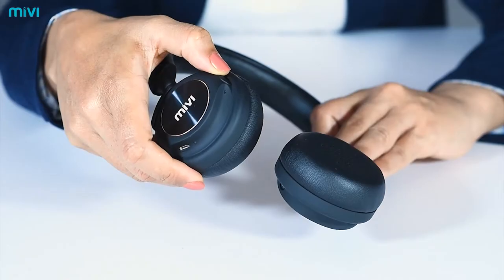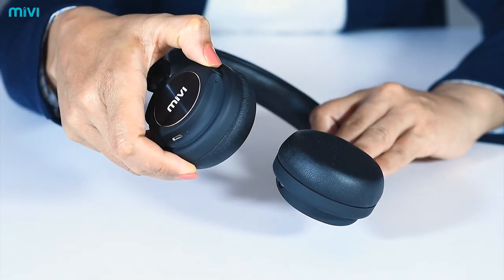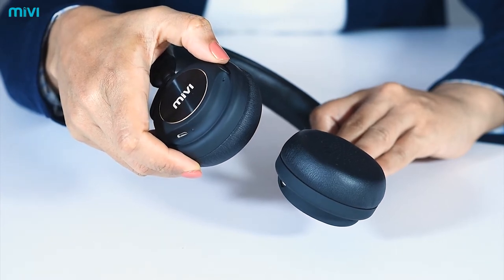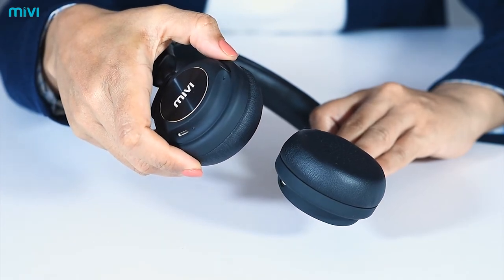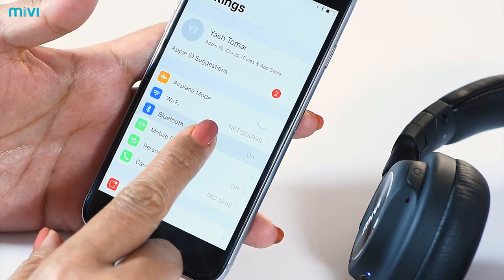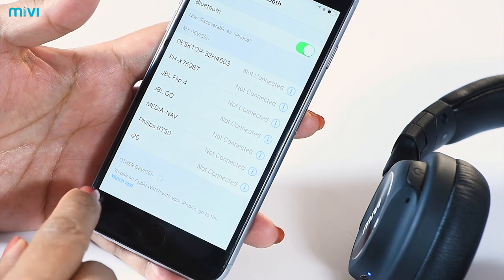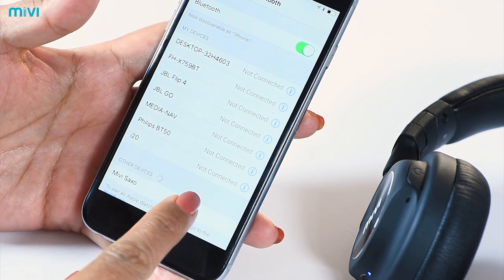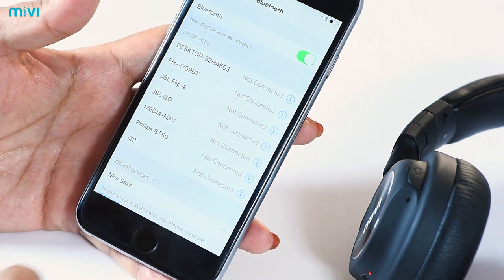How to pair your Mivi Saxo Bluetooth headphones?